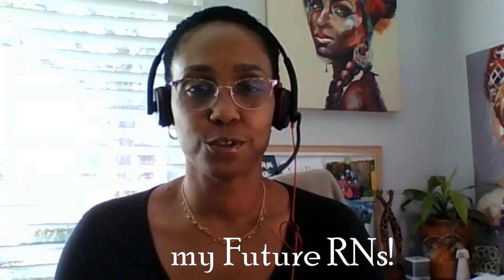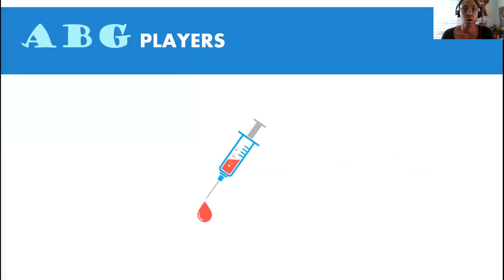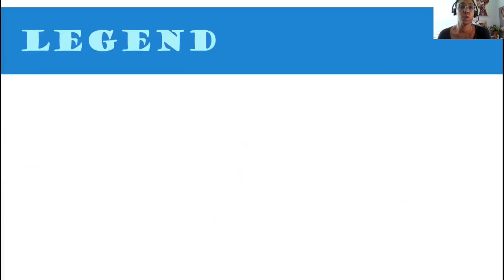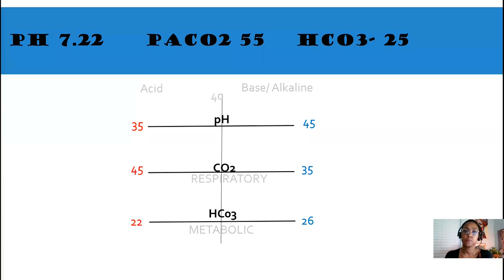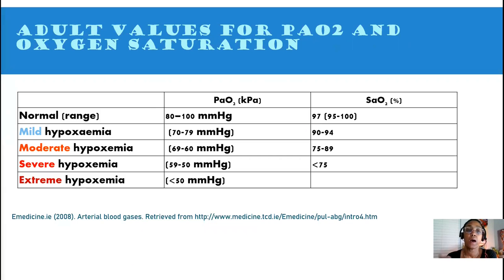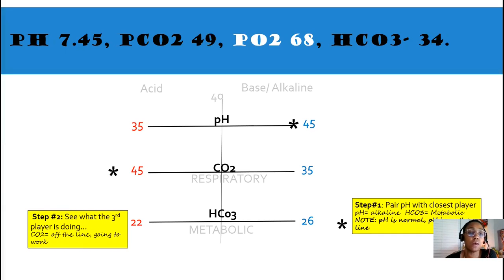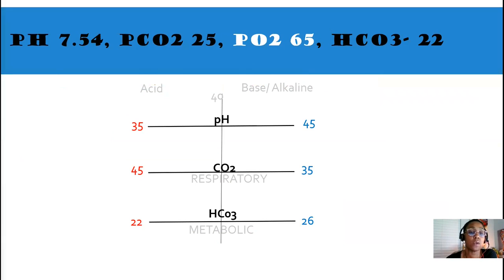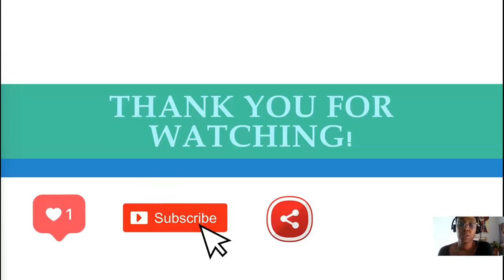Mastering ABG Interpretation: 100% Accurate Method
@TomyFutureRN  Welcome to our comprehensive guide on mastering ABG (arterial blood gas) interpretation! In this video, we provide a step-by-step guide to understanding and interpreting ABG results. Our tutorial is designed to help nursing students and healthcare professionals gain confidence and proficiency in ABG interpretation, an essential skill for ensuring patient safety and optimal health outcomes.

Our tutorial is structured to provide a clear and concise explanation of the fundamental concepts of ABG interpretation. We use practical examples and case studies to help you develop a solid understanding of the principles of ABG interpretation. By the end of this tutorial, you will have gained confidence in interpreting ABG results encountered in clinical practice.

We understand that ABG interpretation can be challenging, but our comprehensive guide makes it easy for you to master this important skill. Join us on this journey to becoming a proficient and confident nursing practitioner. Let's get started!